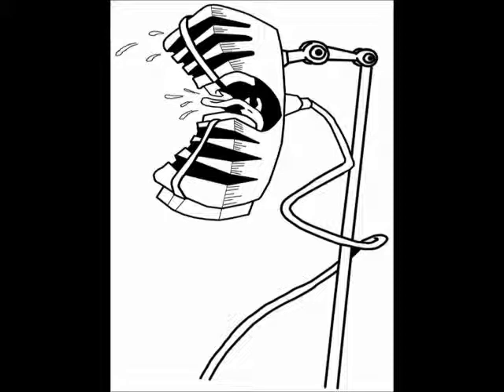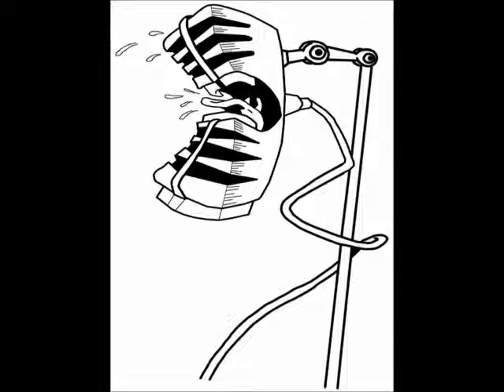Sink Or Swim Podcast #16 (part 2)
In this episode the guys rap about Marc Maron, work, and tolerating the daily grind. Then they wax poetic on how to stay positive. Wes intoduces a new game inspired by Adam Carolla and hopes we dont recieve a lawsuit. Marin throws some improv games into the mix before bringing it home with the news.